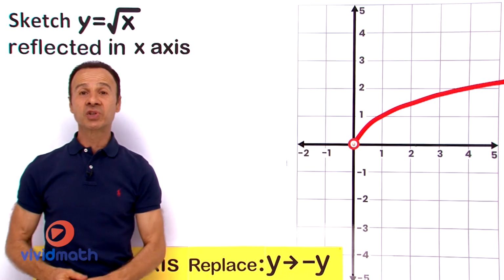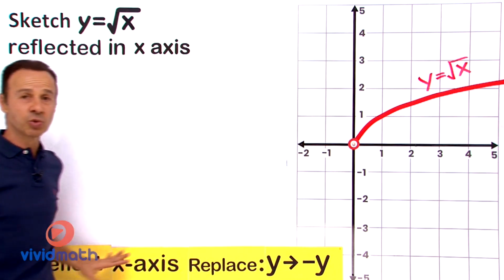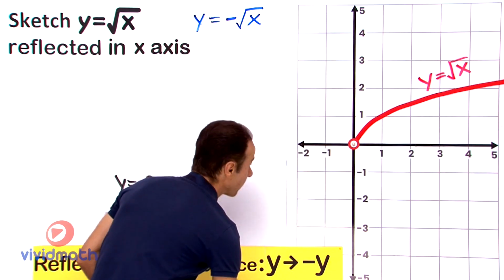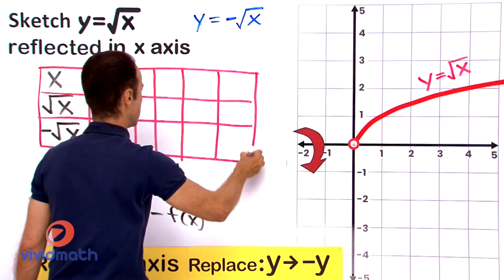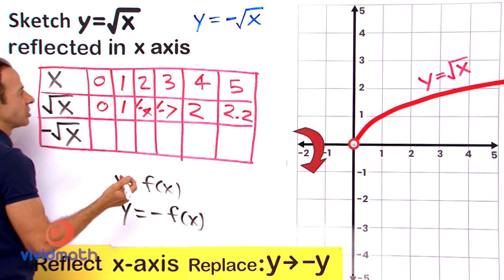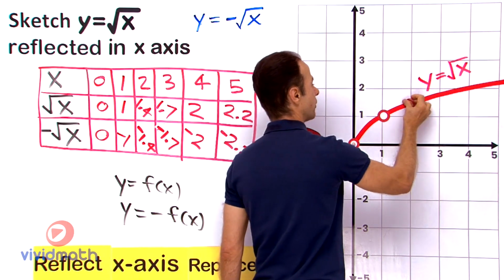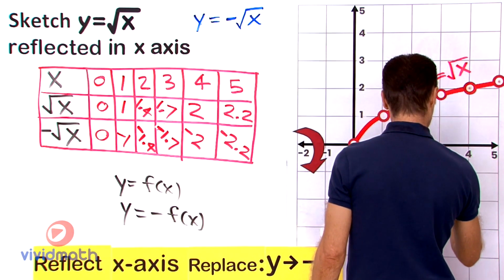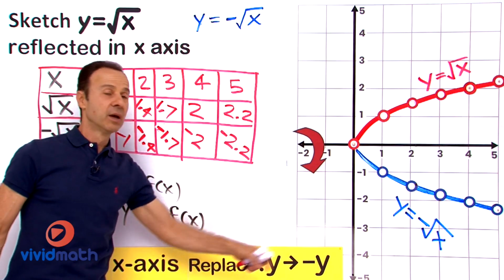6014 02 Graphing Reflections 04